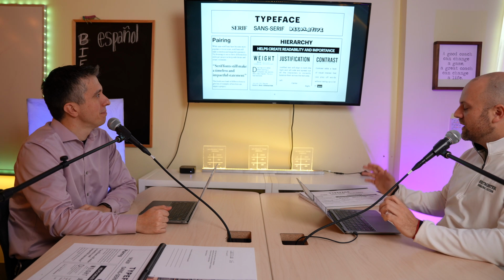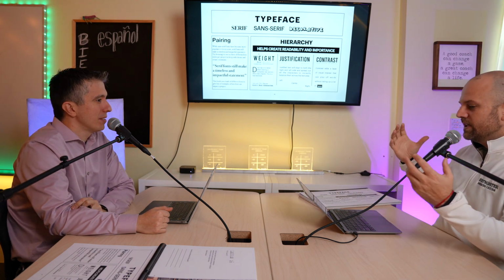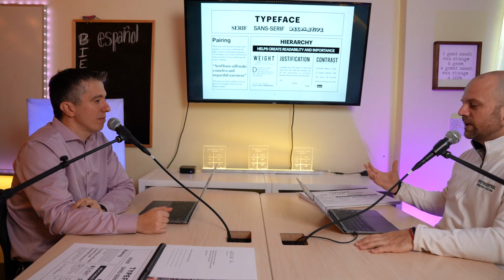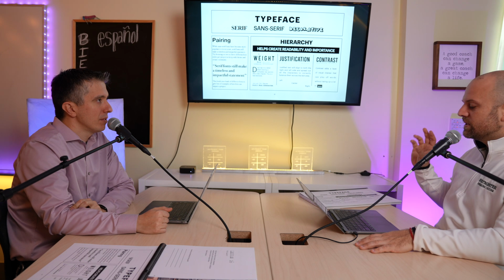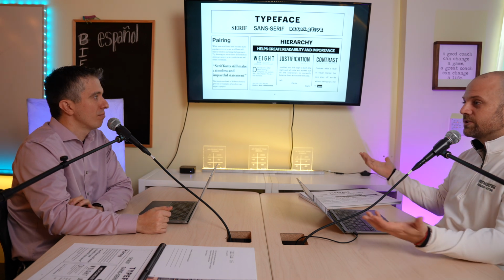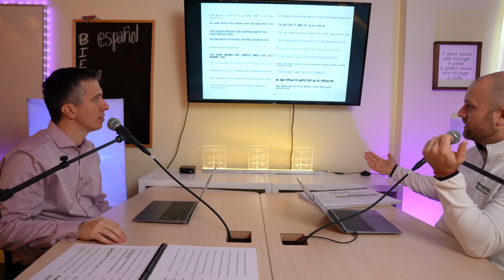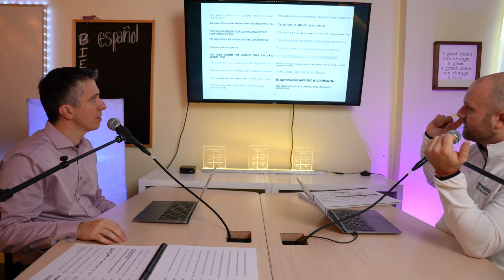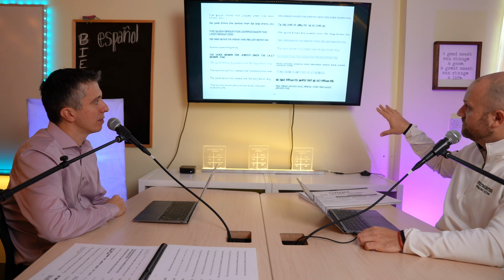DIY Design Lesson 16